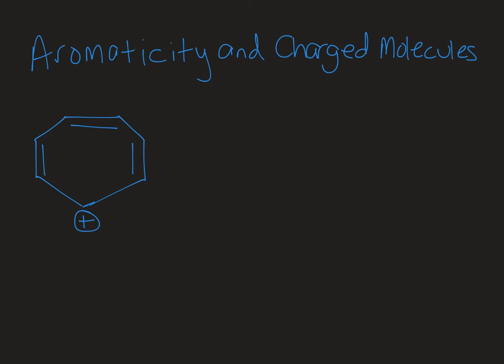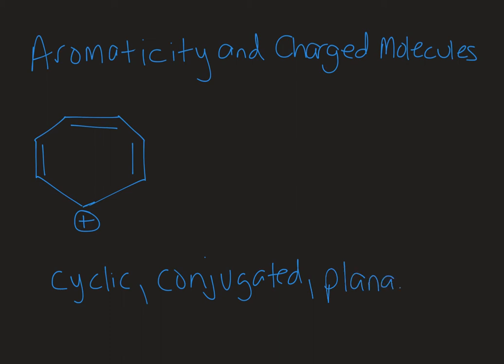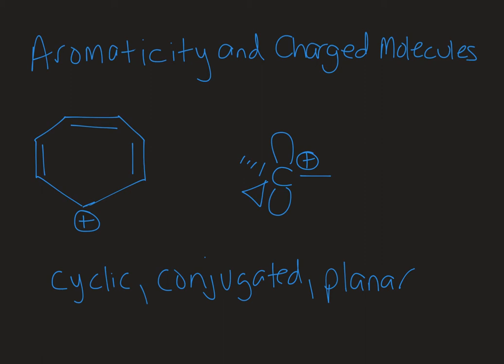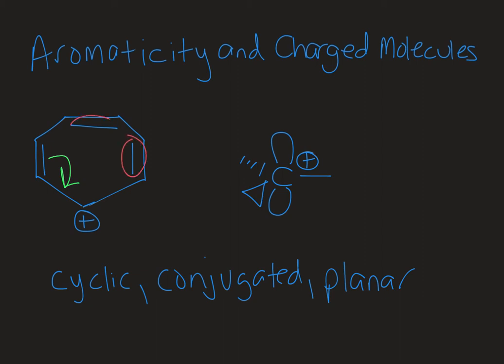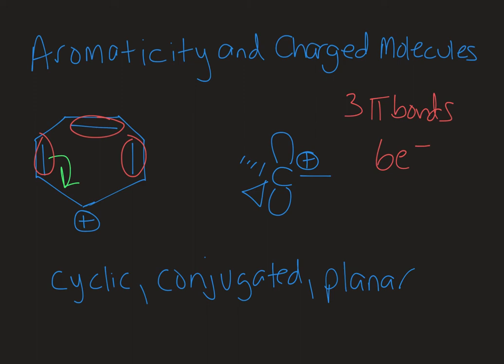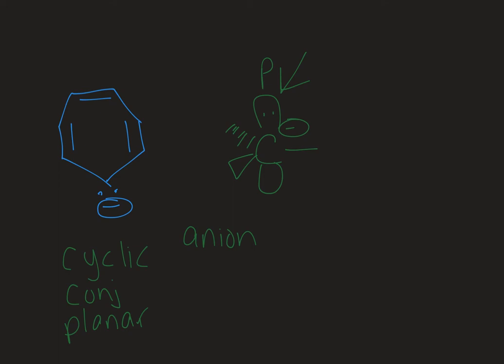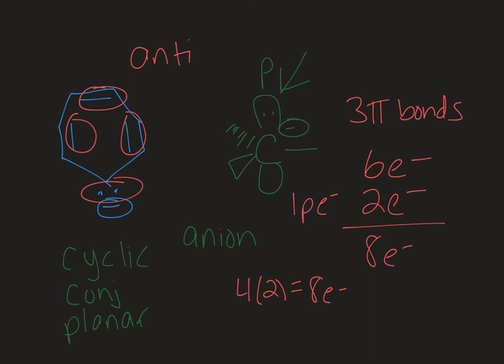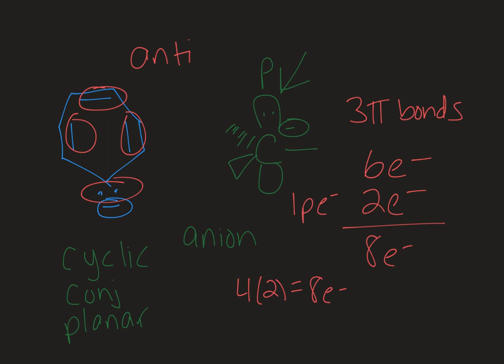How to Determine Aromaticity in Charged Molecules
Learn how to identify if a charged molecule is aromatic or antiaromatic.   Learn how different types of charges impact the pi system of conjugated organic molecules.